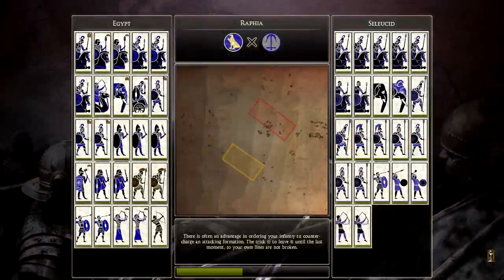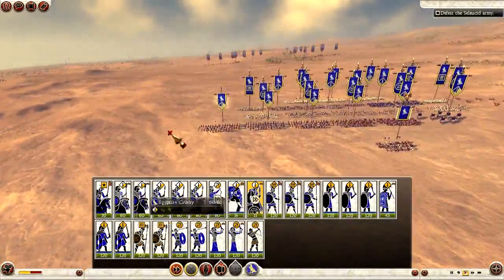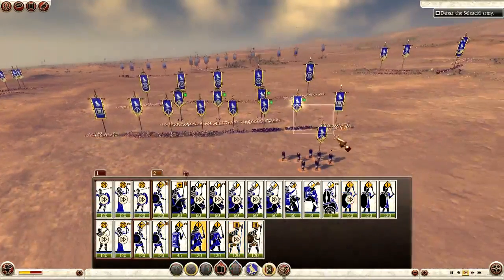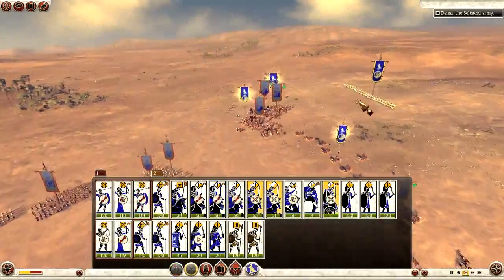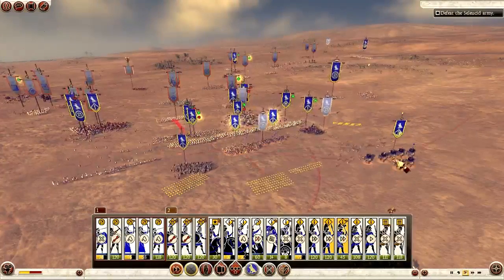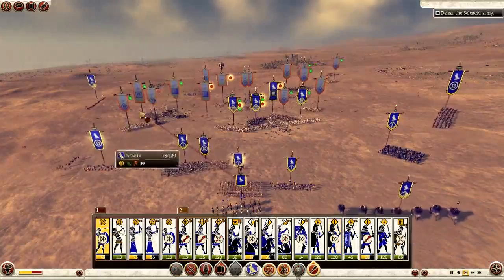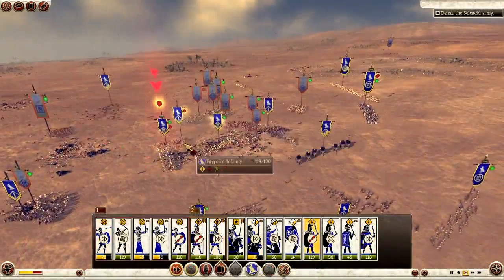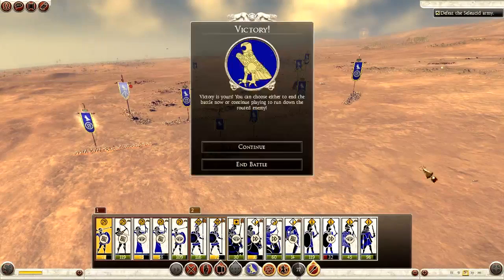Battle of Raphia | Historical Battle | TW: Rome II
I decided to give the historical battles a go. In this video I attempt the Battle of Raphia between Egypt & the Seleucid Empire.